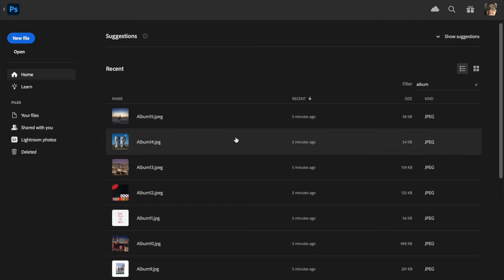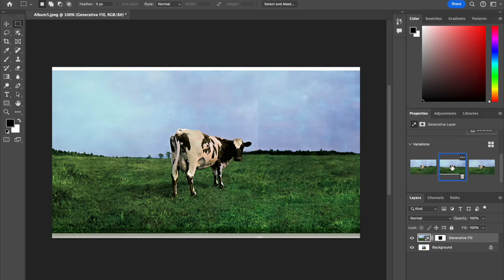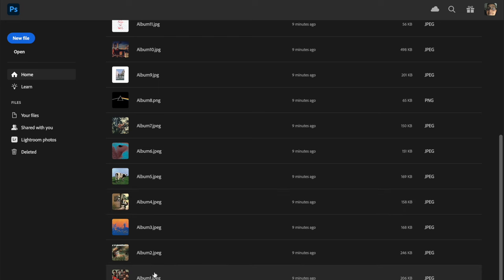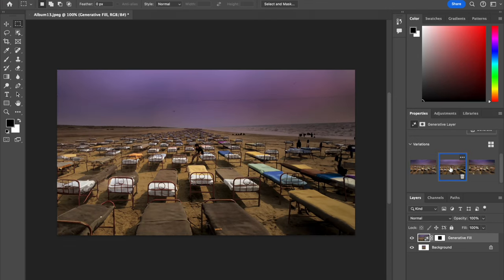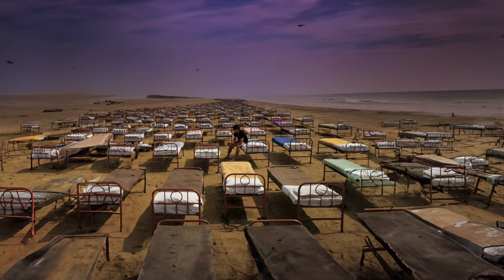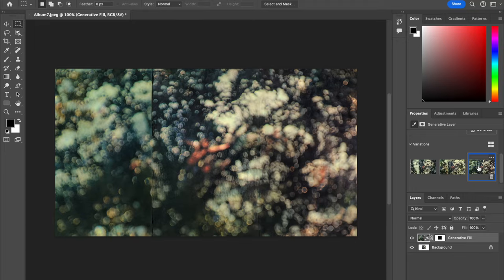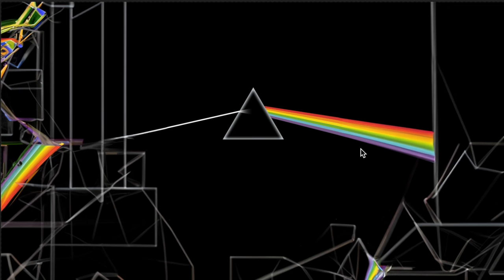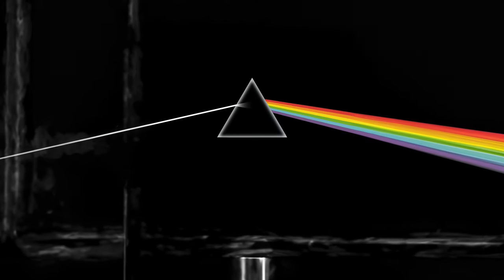Expanding Iconic Pink Floyd Covers with Photoshop AI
This was A LOT of fun to make! I wouldn't mind doing this again.

0:00 Intro
0:43 Atom Heart Mother
2:15 A Momentary Lapse of Reason
4:01 Obscured by Clouds
5:03 The Dark Side of the Moon